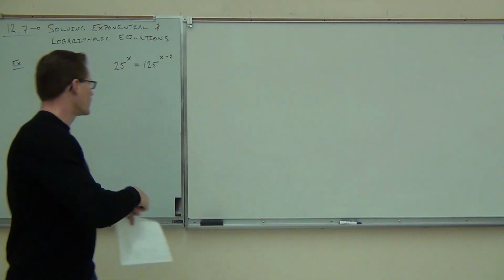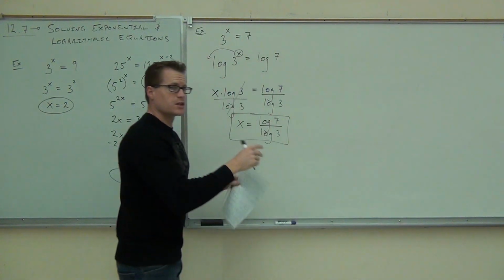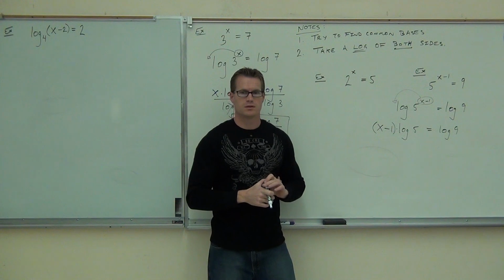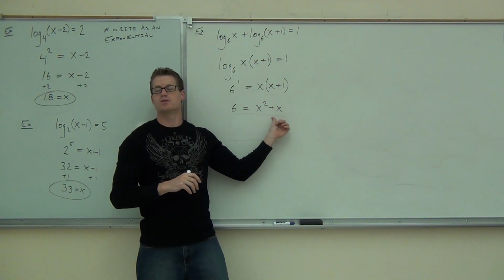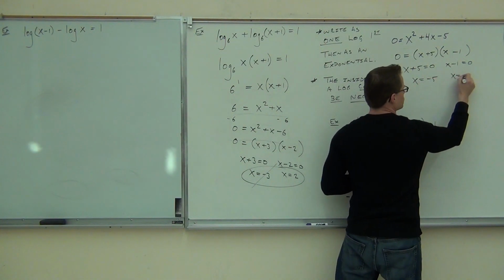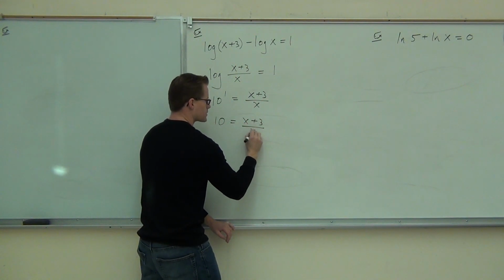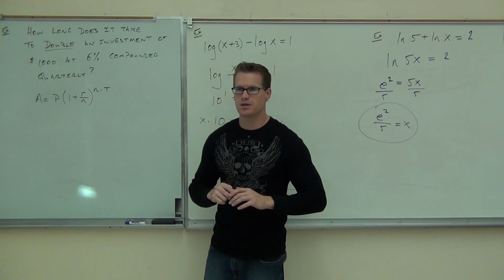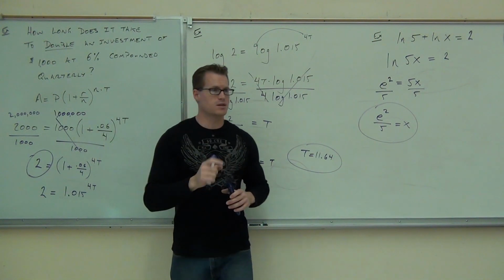Intermediate Algebra Lecture 12.7: Solving Exponential and Logarithmic Equations.